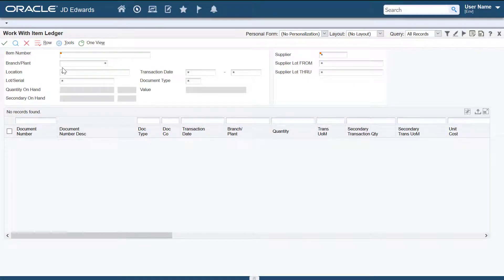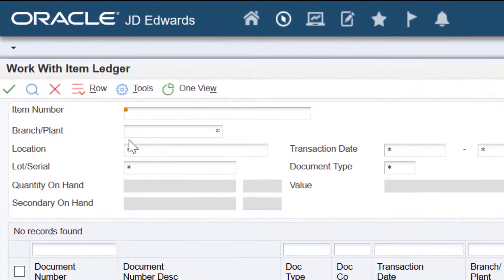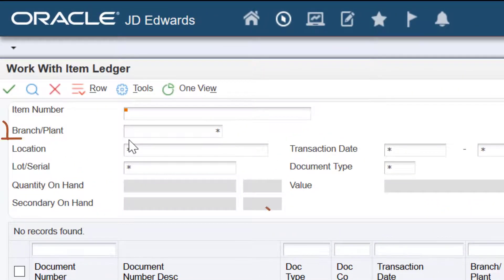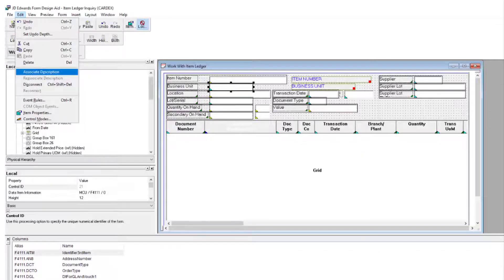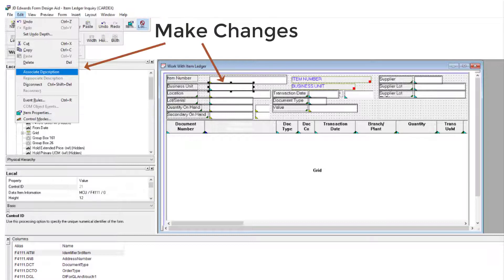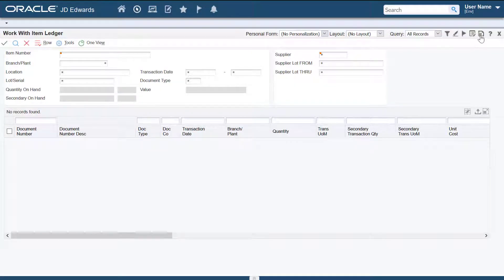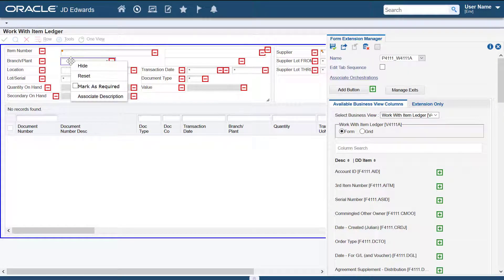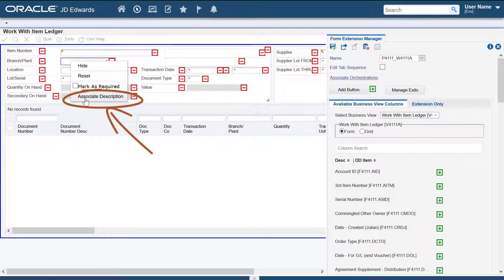Associate Descriptions with Edit Controls Using Form Extensibility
This video describes the benefits of using the JD Edwards EnterpriseOne form extensibility framework to associate descriptions with edit controls without accessing the Form Design Aid.